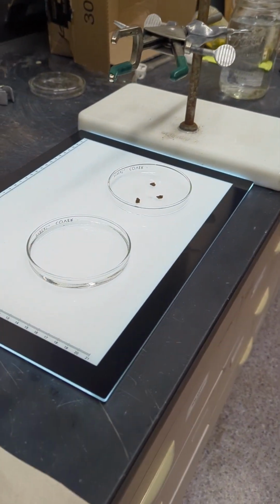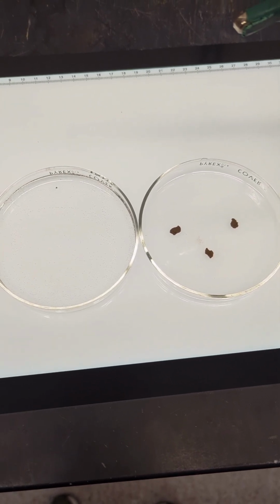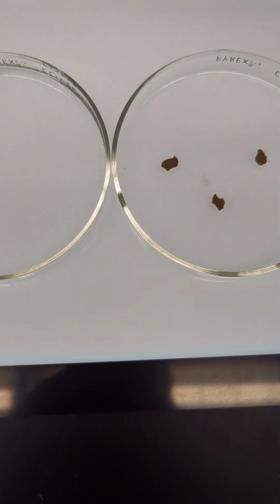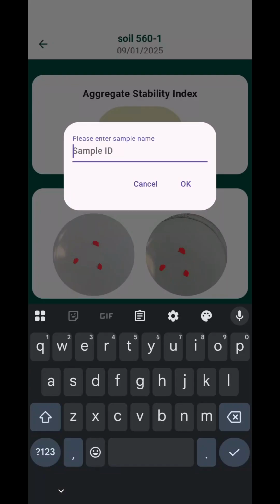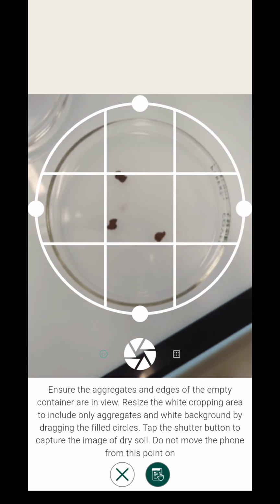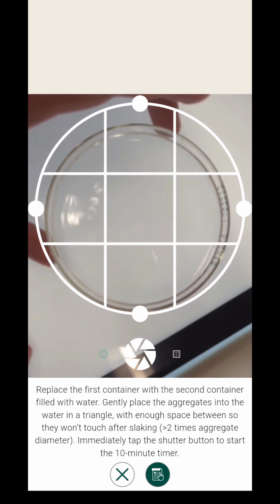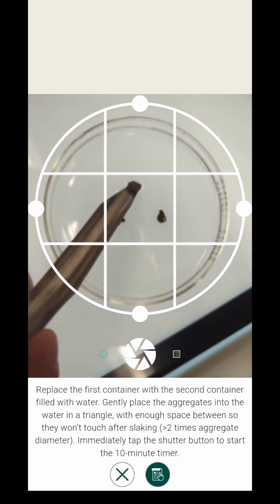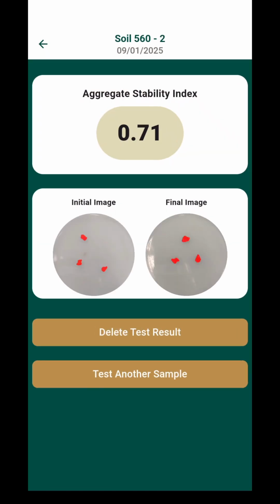Aggregate stability: Slakes app tutorial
A brief overview of aggregate stability in soils. Followed by a quick tutorial of the Slakes app.